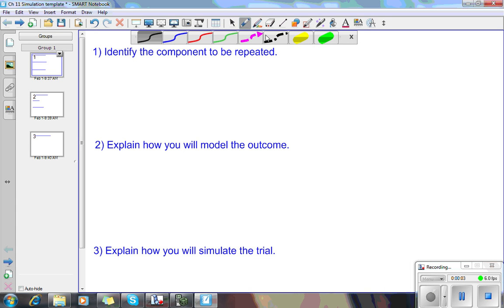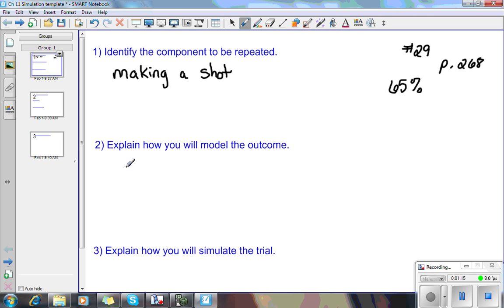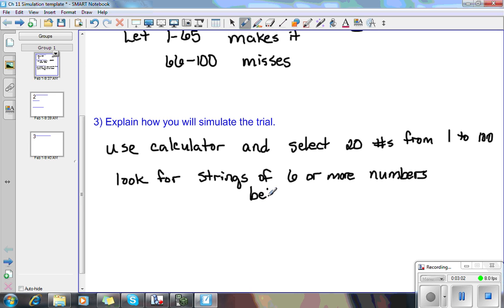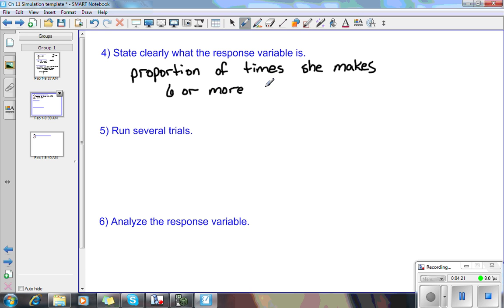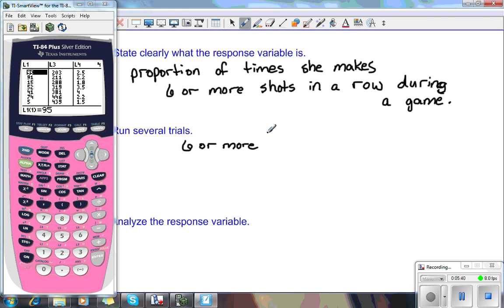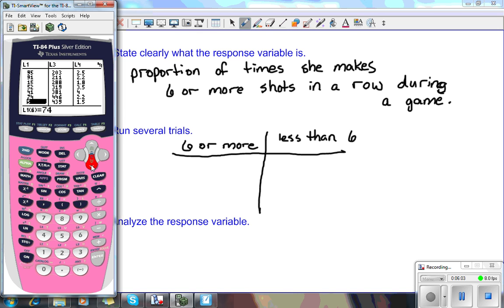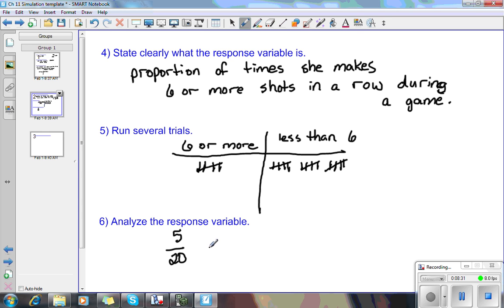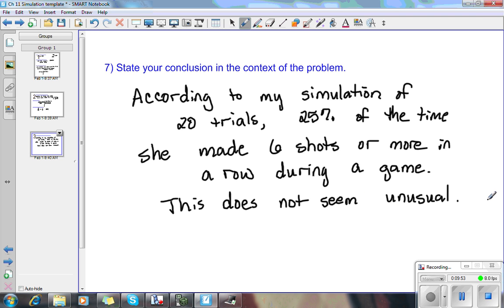Ch 11 Example #29